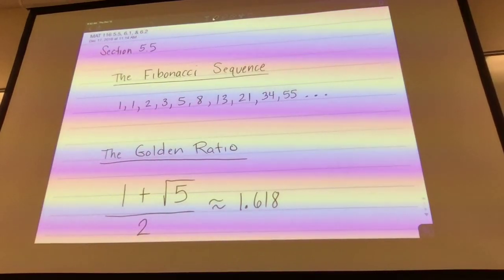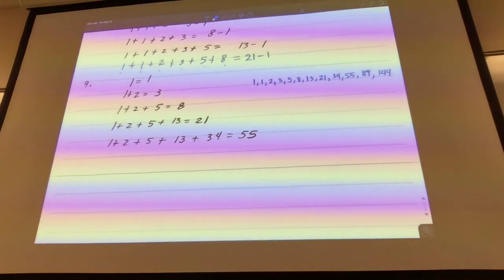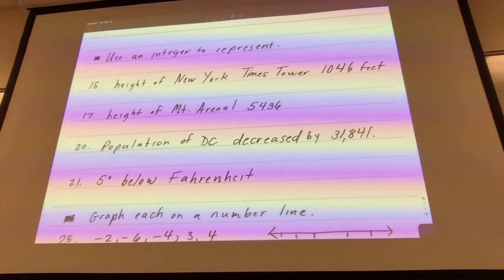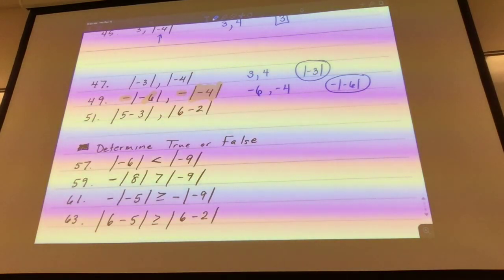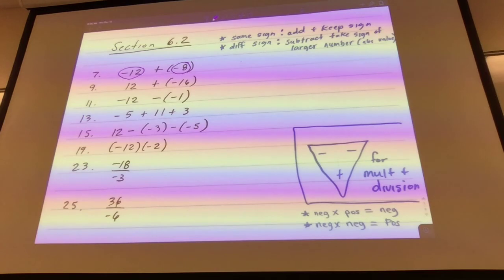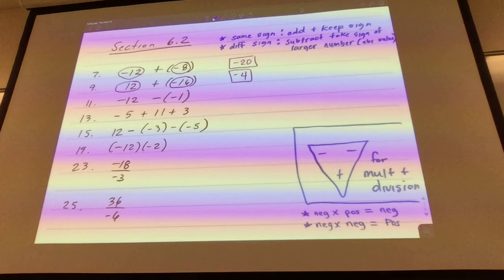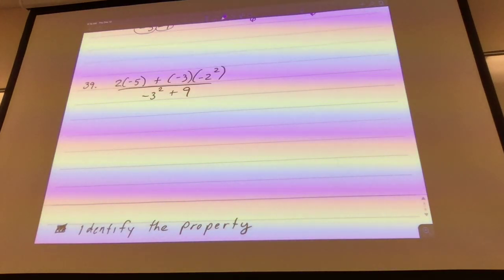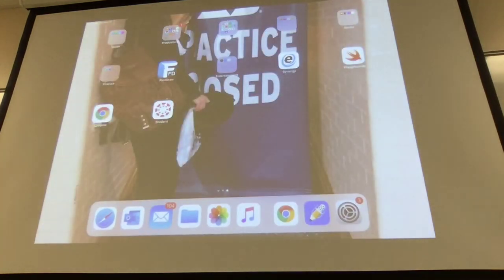Fibonacci Sequence, Order of Operations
MAT 1160 Section 5.5, 6.1, 6.2; Fibonacci Sequence; Order of operations